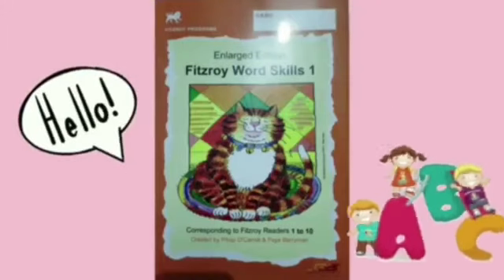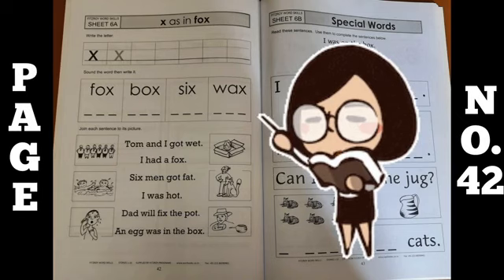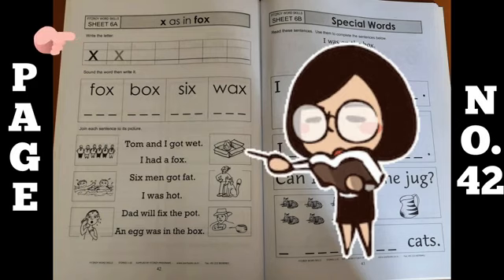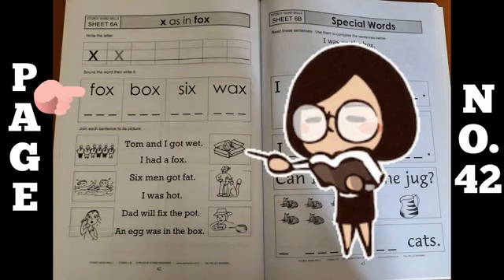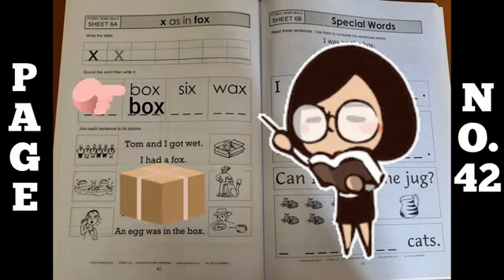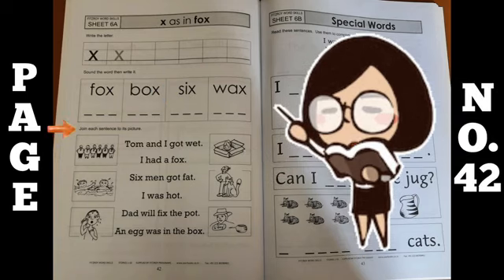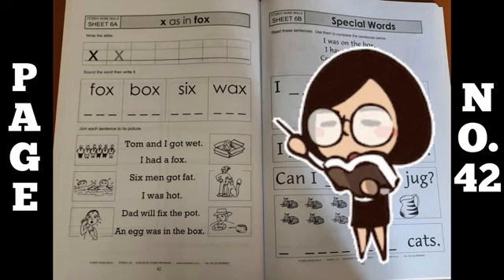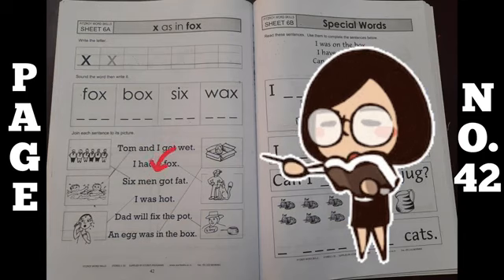FITZROY WORD SKILLS-1 | PG NO. 42 | FITZROY WORKBOOK STORY-6